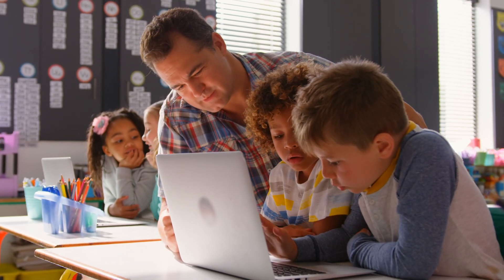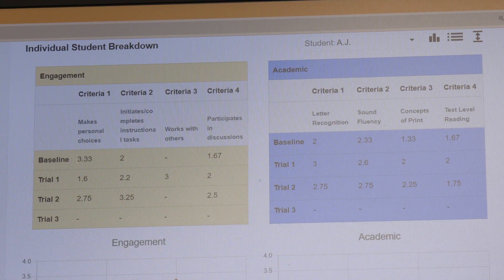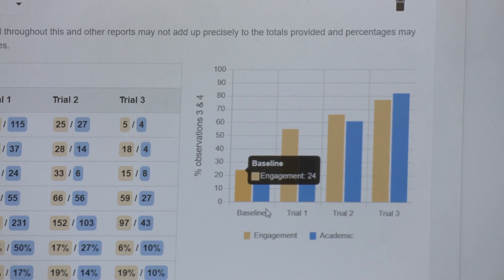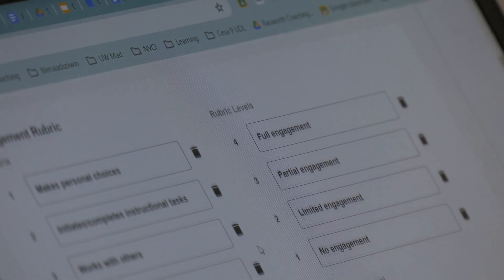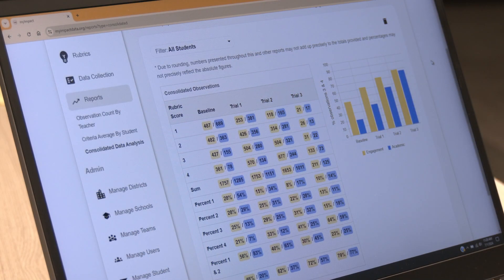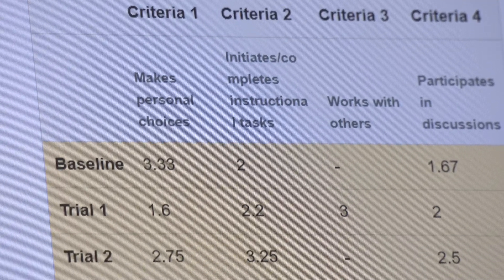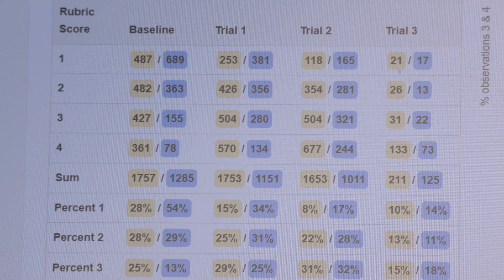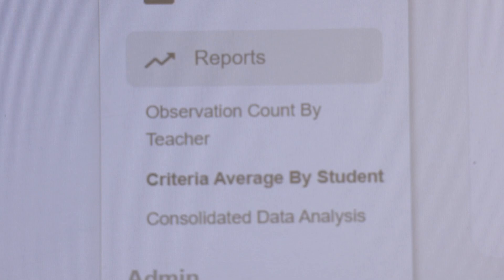Real Stories, Real Impact: Introducing myImpact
For more information on myImpact, please visit myimpact.cesa8.org

YouTube reminder: You can move the captioning on any video by clicking and dragging it to your desired position.